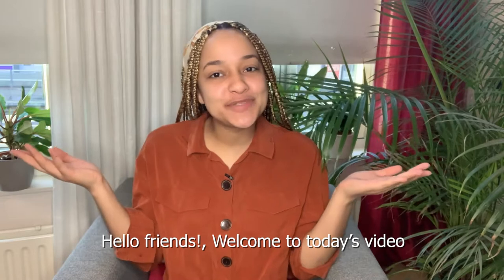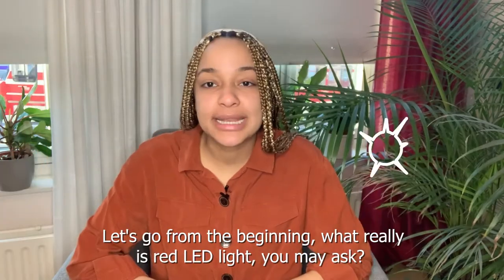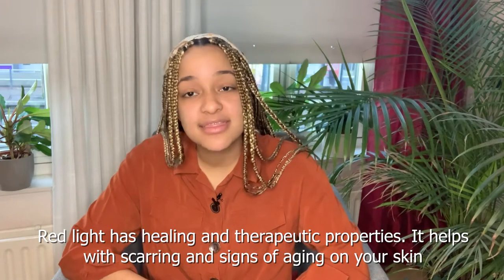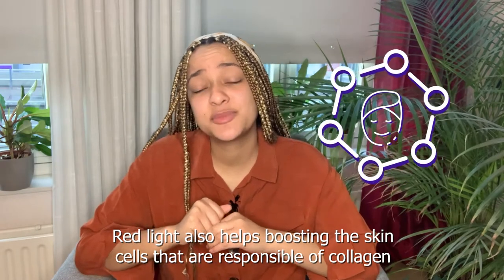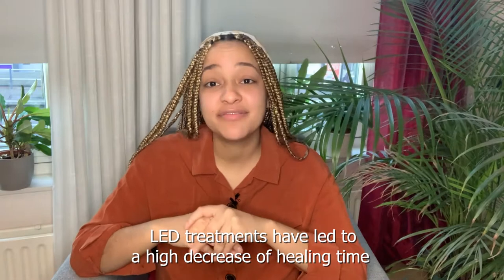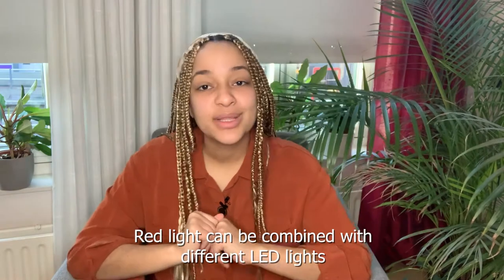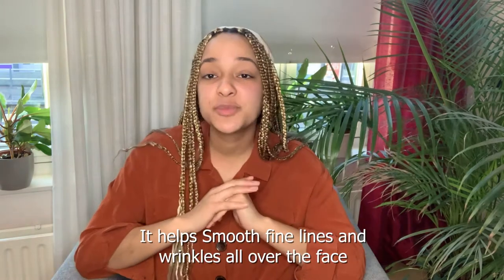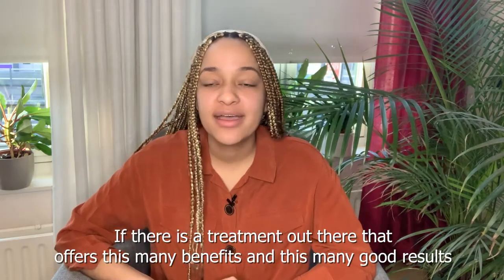Red Light Therapy Explained | DemarkQ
Welcome back friends! I think it's time we have red light therapy explained, so buckle up for the ride!

Healthy skin wishes! 💖